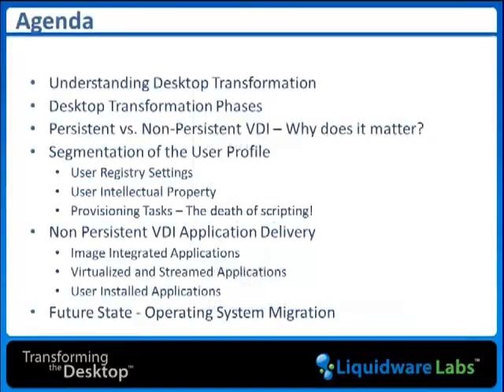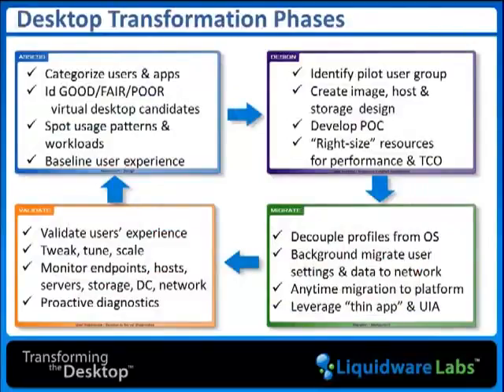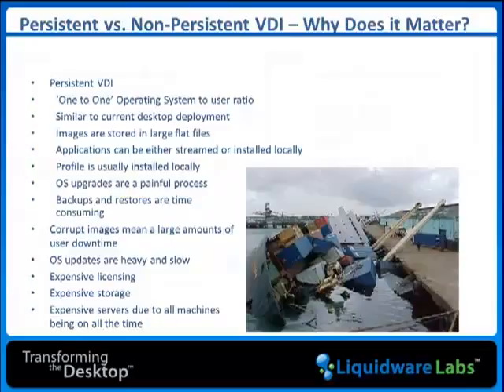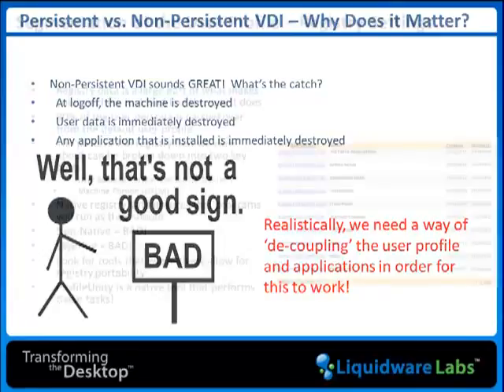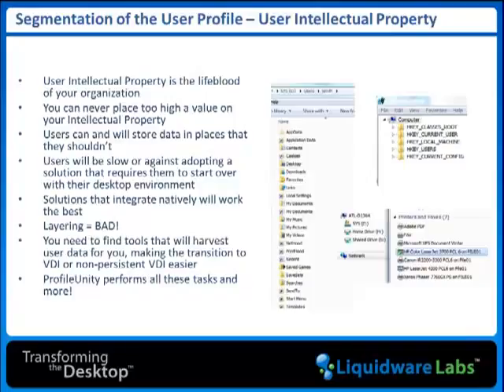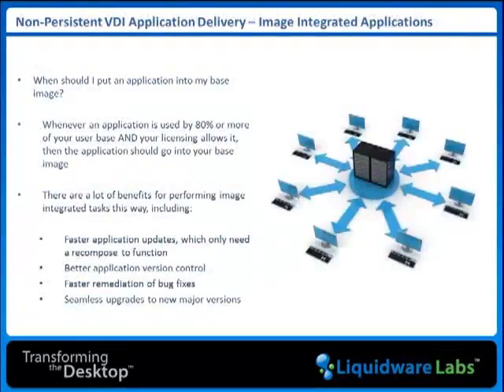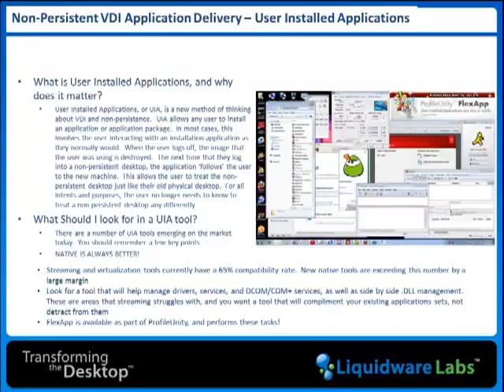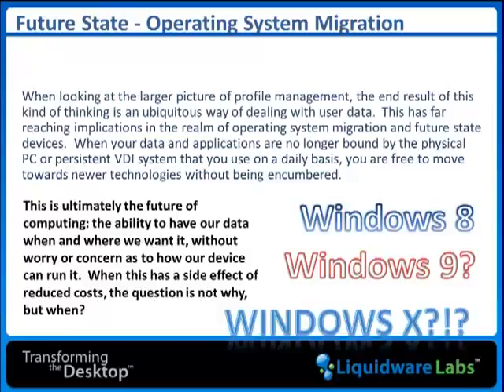VTUG Summer Slam 2012 Liquidware Labs 1 Architecting